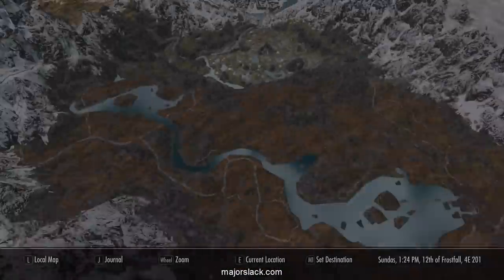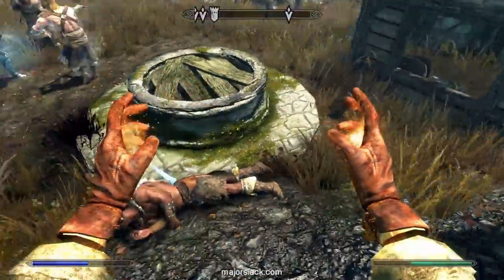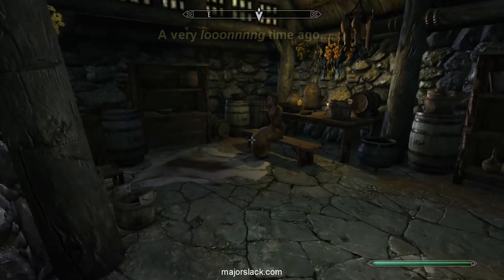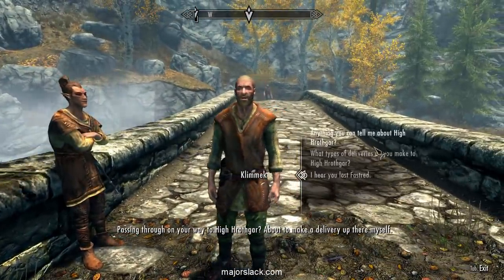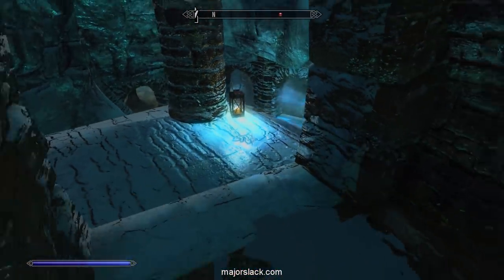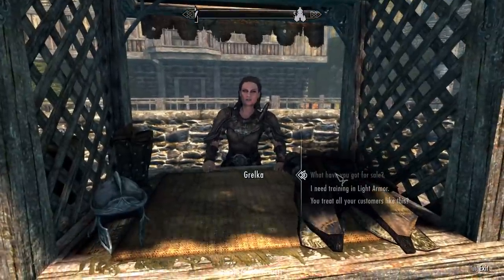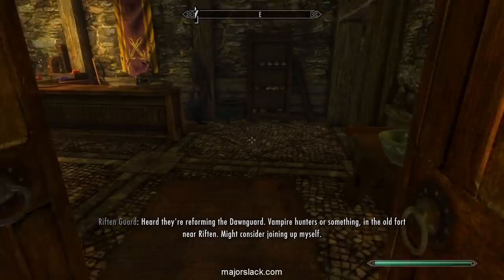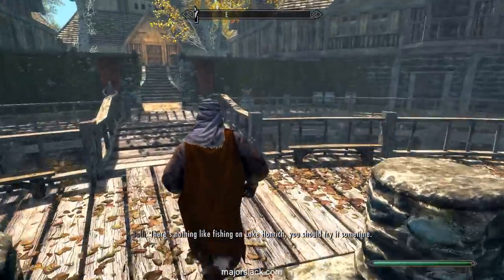Skyrim PURE HIGH ELF Walkthrough NO WEAPONS, NO ARMOR - Part 8, Flame Girl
100% ALL MAGIC (and only magic) Pure High Elf Skyrim walkthrough. No weapons, no armor, no Smithing, no Alchemy, NO EXCUSES. Only High Elf skills. Smart gameplay and detailed informative commentary.